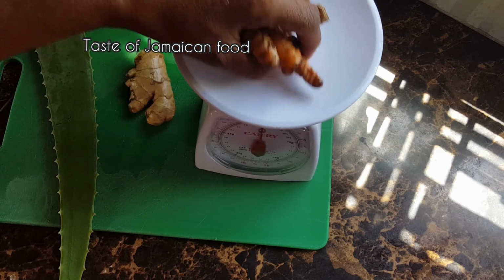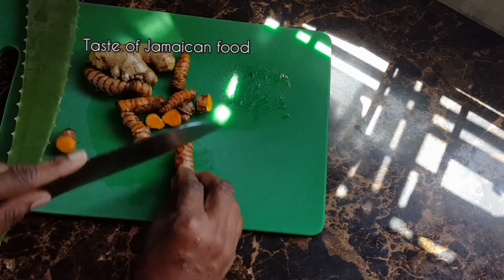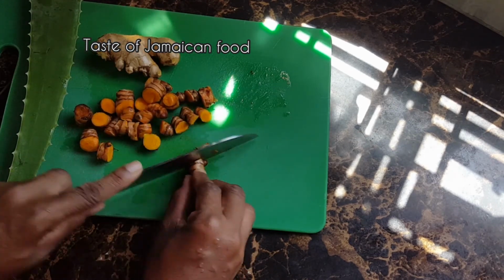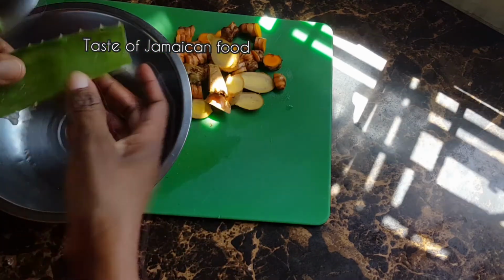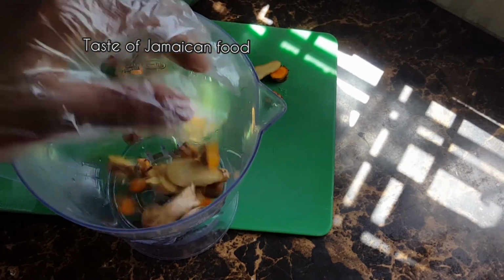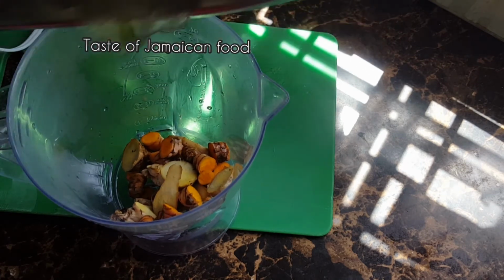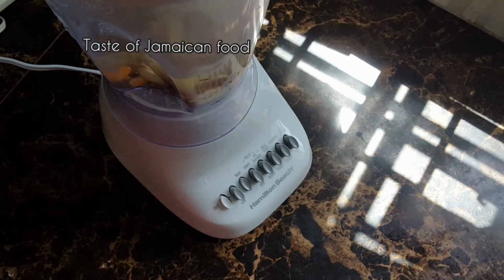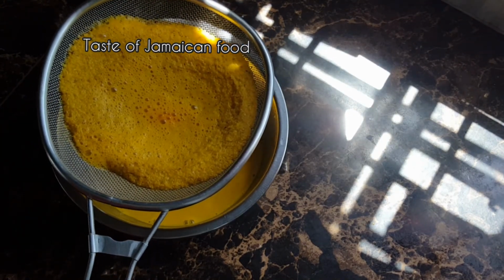The best anti inflammatory Herbs /Turmeric/Ginger/ Aloe Vera/ immune Booster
The best anti inflammatory Herbs Home Remedies/Turmeric/Ginger/ Aloe Vera/ The best anti-inflammatory foods/ Turmeric benefits/ Ginger benefits/ Aloe Vera benefits